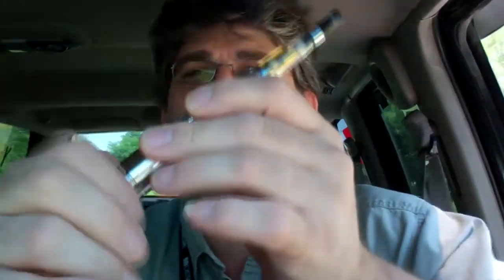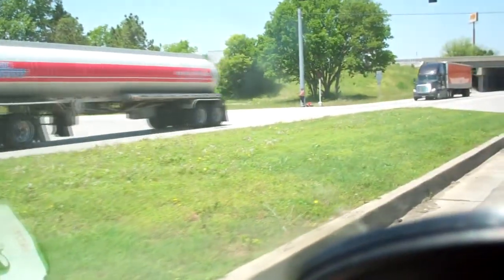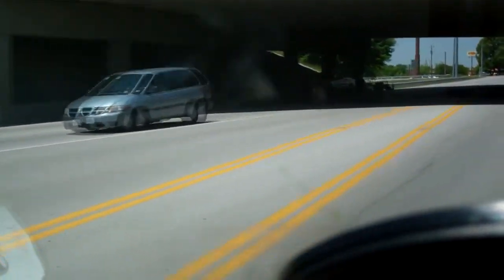Gadgetry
day old footage vlogging style!